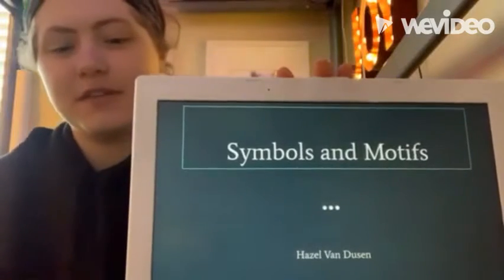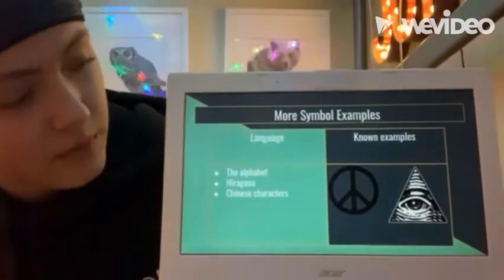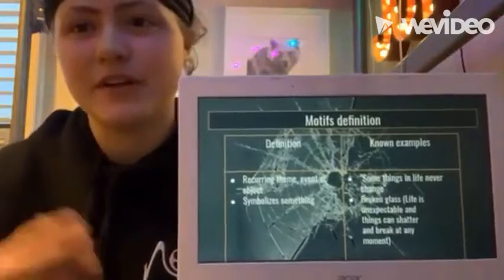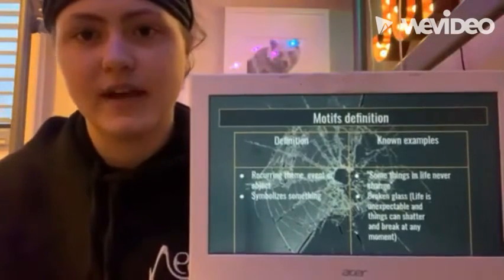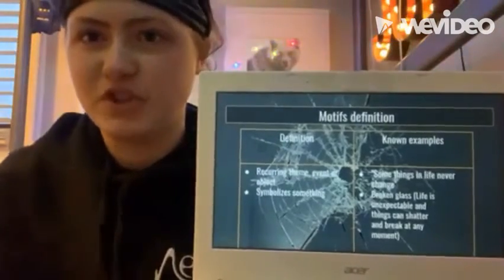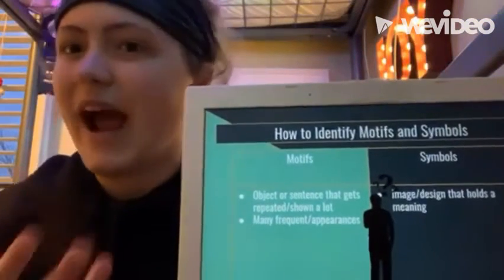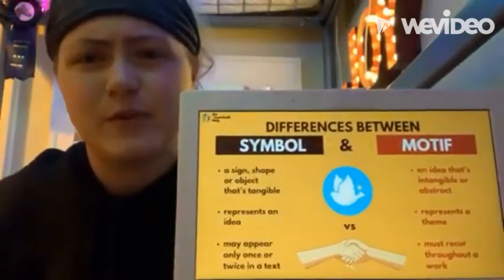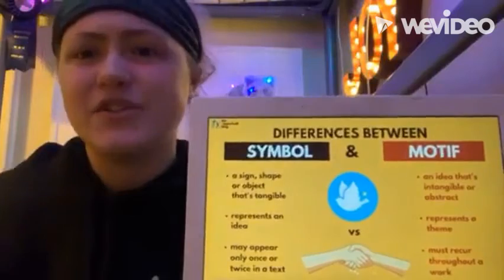Symbols and Motifs - Hazel